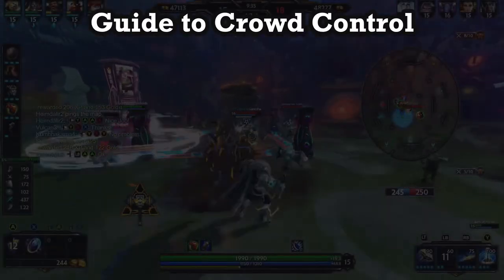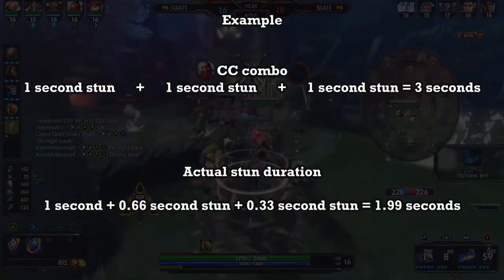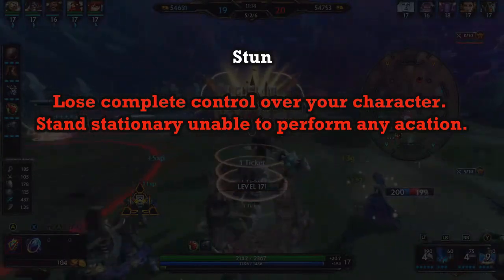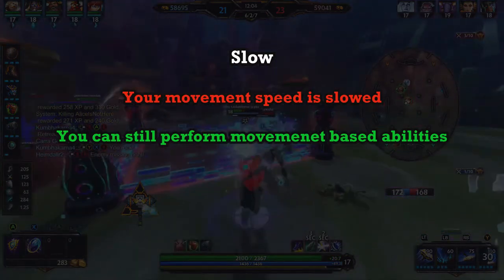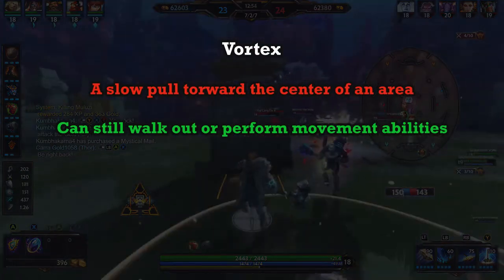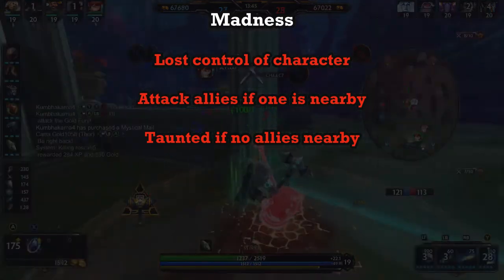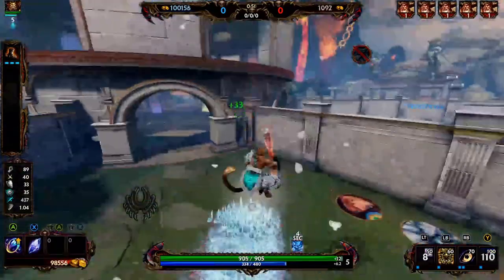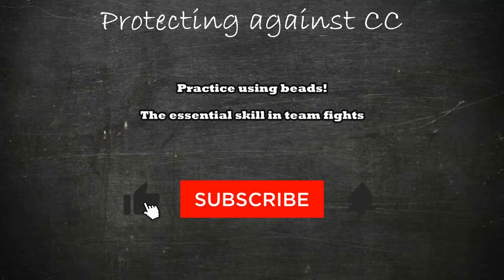Smite Guides - Complete Guide to Crowd Control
Complete guide to crowd control in Smite. What it is, what each one does, and how to defend against it.

Introduction: 0:10​
Diminishing Returns: 0:41​
Full CC list: 1:50​
Defending CC: 4:25​